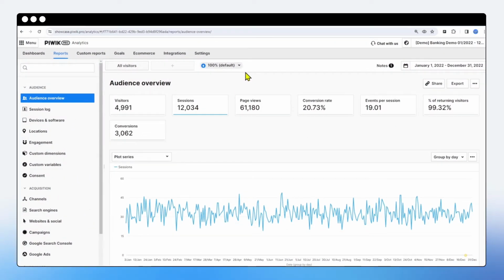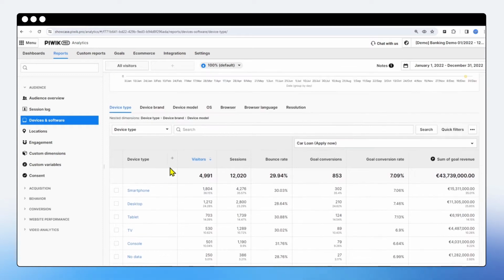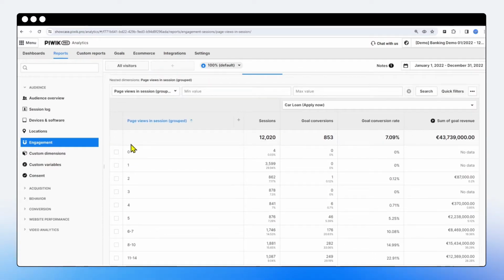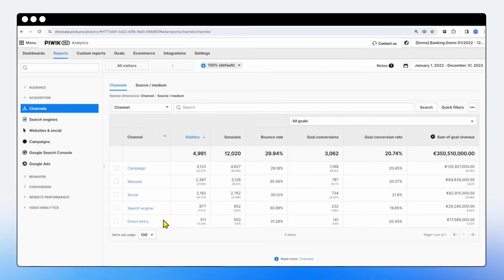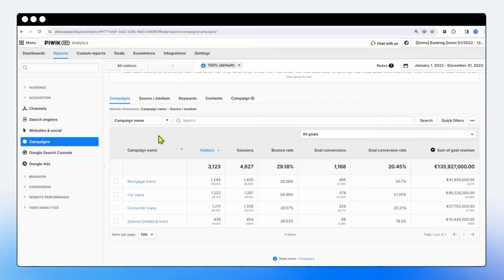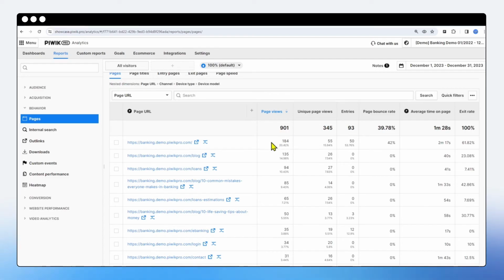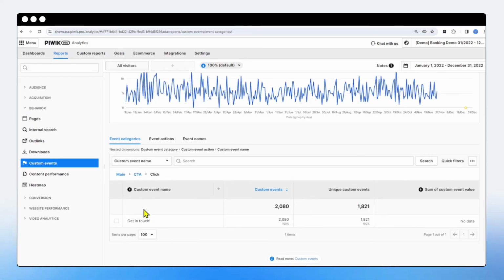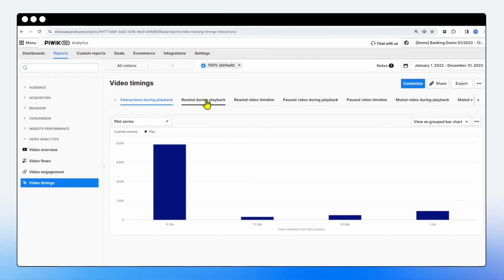Overview of Piwik PRO built-in reports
Explore the full spectrum of Piwik PRO's built-in reports in this video walkthrough. Learn how to locate the reports you need to gain the insights necessary for informed decision-making. Understand the objectives and purposes behind each report, and appreciate the extensive range of data that Piwik PRO offers. This video provides a comprehensive view of your analytics landscape, equipping you with the knowledge to optimize your data analysis.

Chapters:

00:00 Introduction
01:21 Audience overview
02:49 Session log
06:07 Device & software
09:09 Locations
10:53 Engagement
19:04 Custom dimensions
21:05 Custom variables
21:30 Consent
23:02 Channels
27:17 Search engines
28:15 Websites & social
30:46 Campaigns
35:01 Google Search Console
36:20 Google Ads
37:46 Pages
44:18 Internal search
45:14 Outlinks
45:52 Downloads
46:29 Custom events
49:04 Content performance
51:05 Heatmap
51:54 Attribution - brief overview
53:20 Page timings
53:59 Video overview
54:56 Video flows
55:09 Video engagement
55:44 Video timings

Video related links:
Key concepts and terms in Piwik PRO (includes explaination of Dimension scopes)